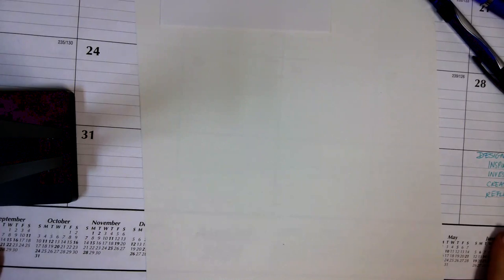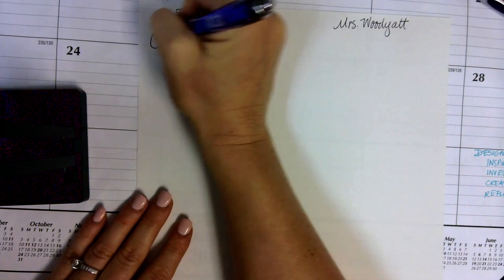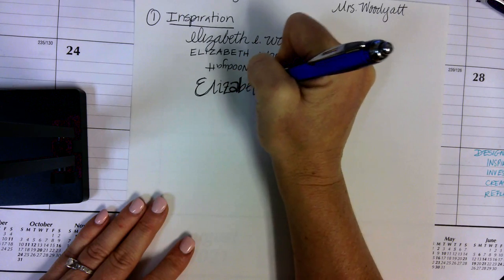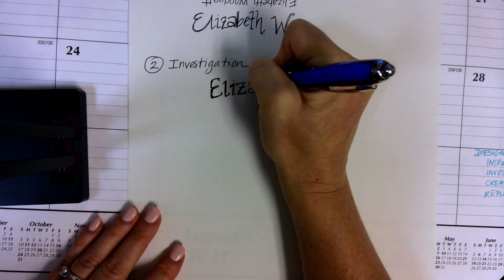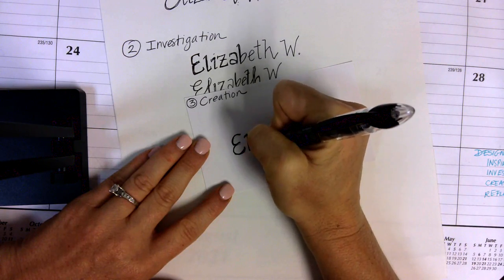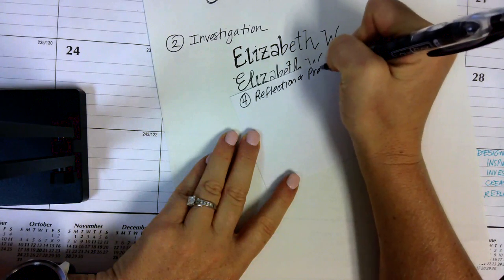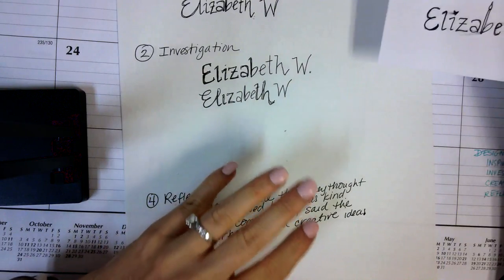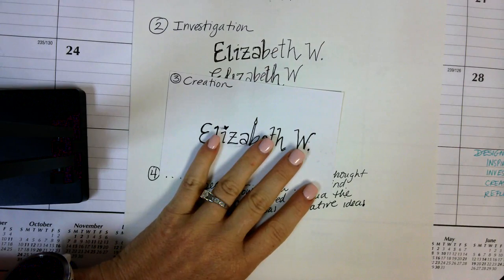Artist Signature Assignment